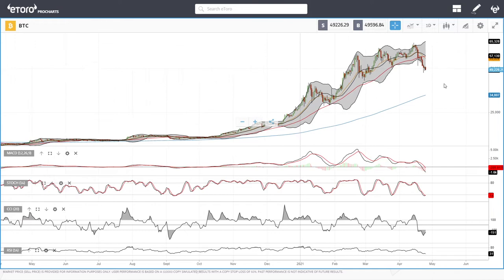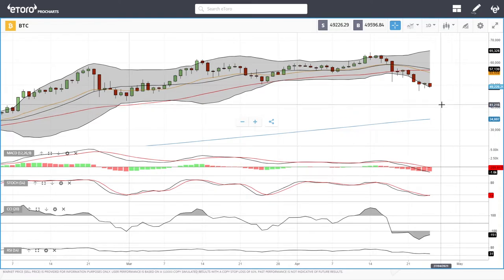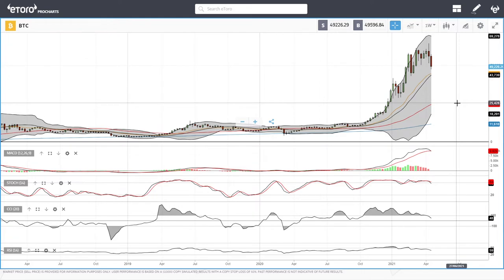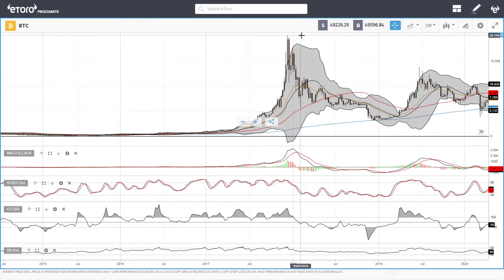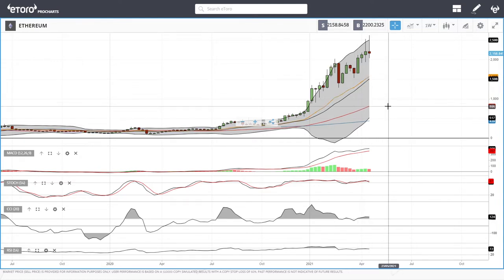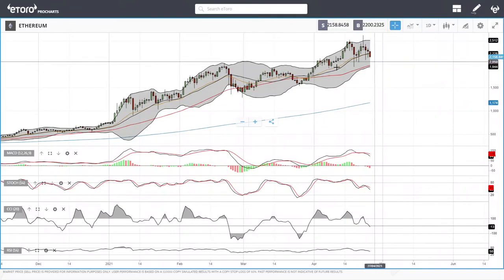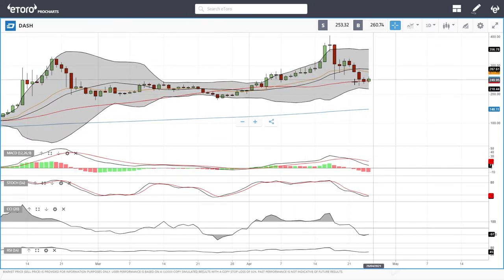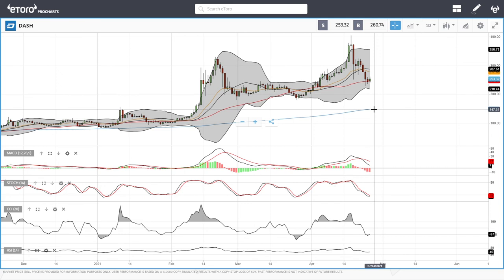Bitcoin, Ethereum, ADA, Litecoin, NEO, DASH, Tron daily forecast for April 26